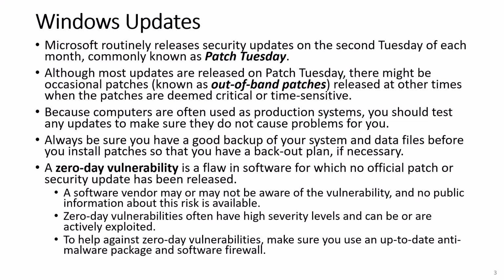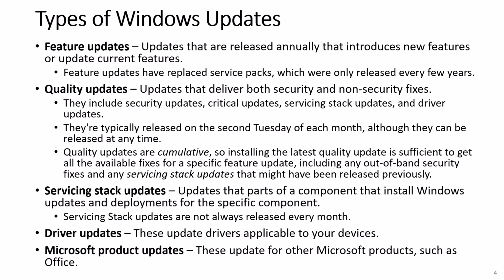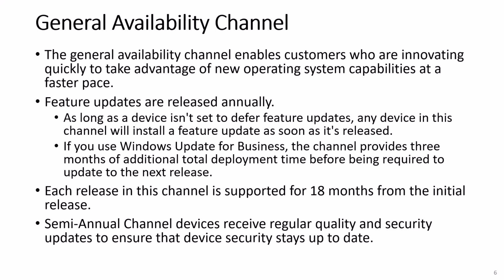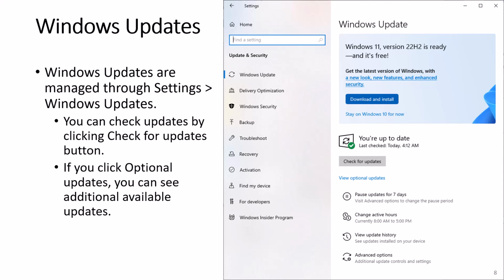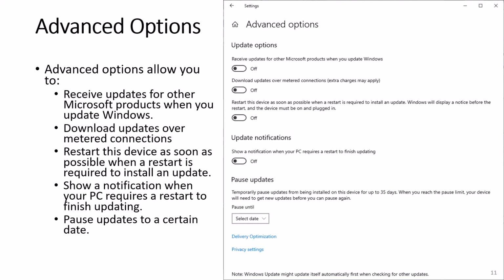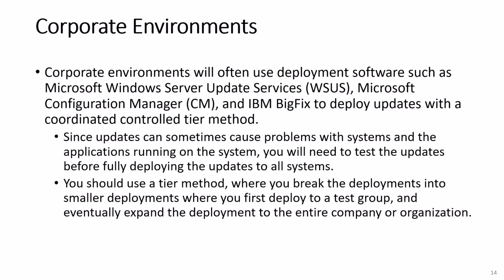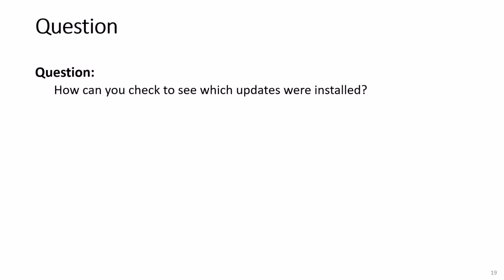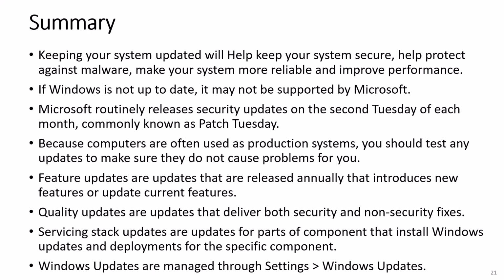CompTIA A+ 05-03h Operating Systems - Configuring Windows - Part 8 - Managing Updates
Welcome to the Operating System – Windows Configuration where discuss the various tools to configure Windows 10 and 11 including Windows Settings and Control Panel. In Part 8, Managing Updates discusses how to update Windows 10 and 11, how to manage those updates, and how to uninstall updates. It will also cover the types of updates, and various service channels.